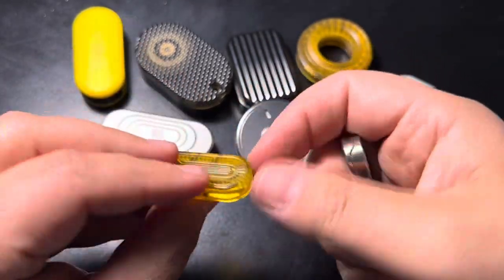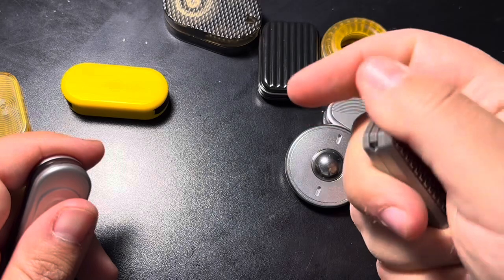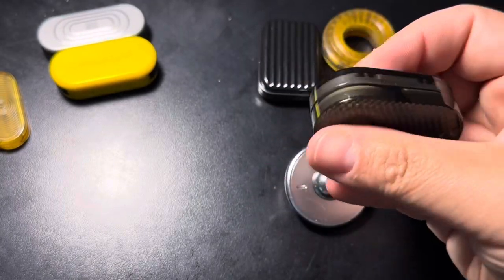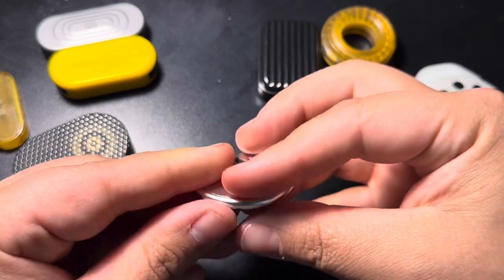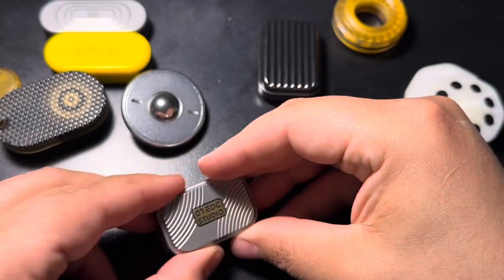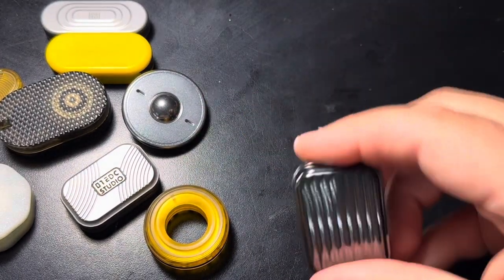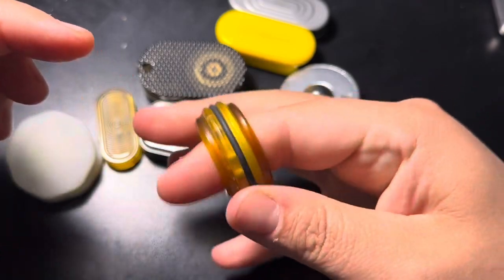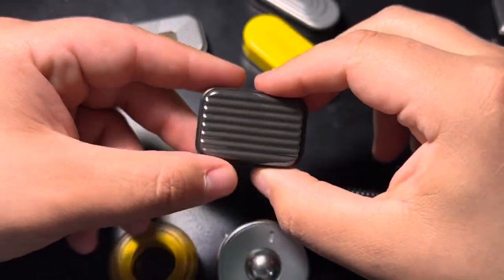Fidgets from a Friend!!! Thank you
Ono Scroller

GAO Rich 2

GAO Candy Rich Coin

Seki Slider

01EDC Mini Burger

Osseuss Travel Slider

ACEDC PEI Mech Ring

Rayge3D Clicktopuss